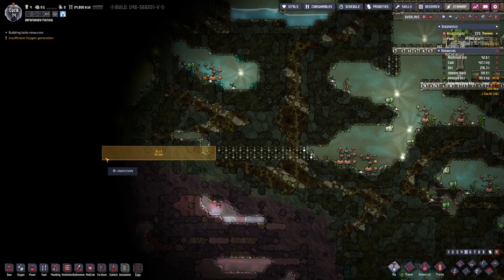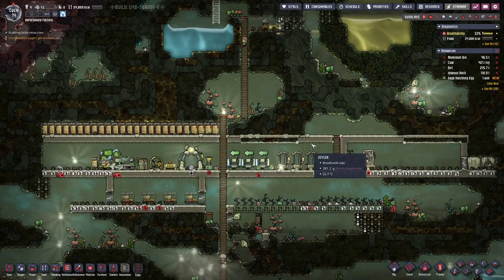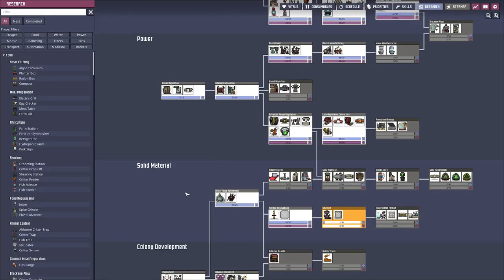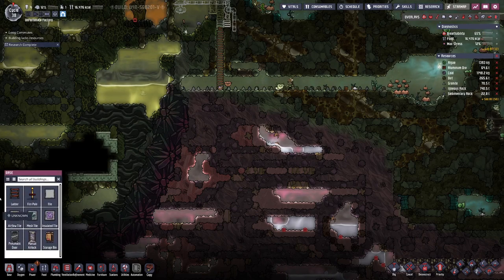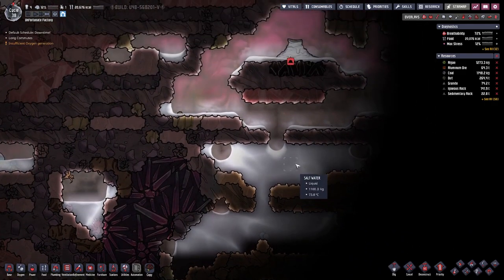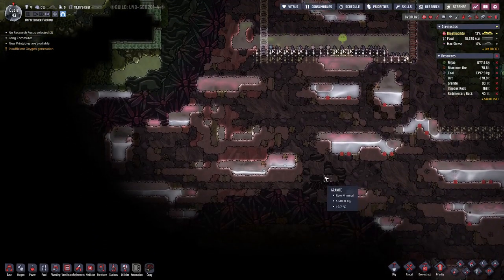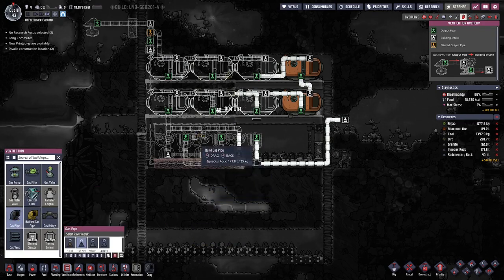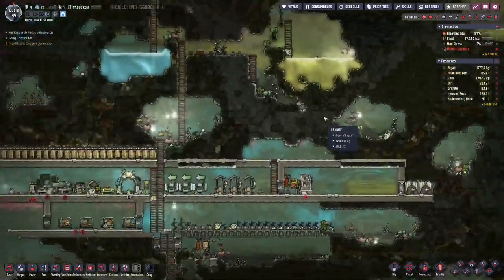We need Power for more Oxygen | 3 - Oxygen not Included